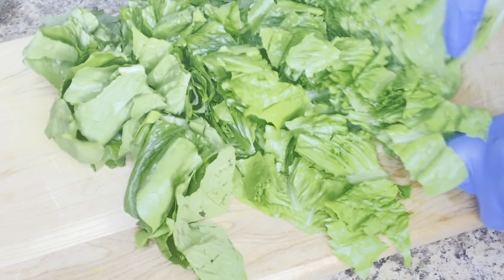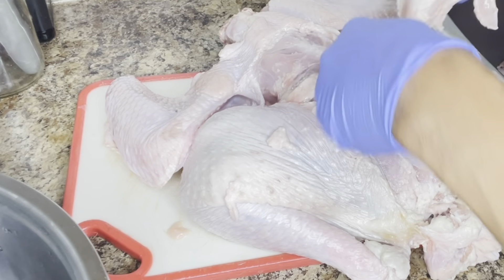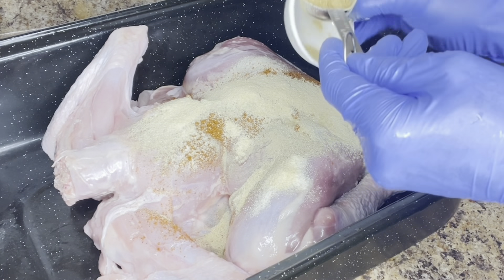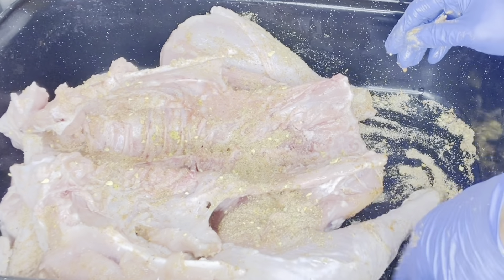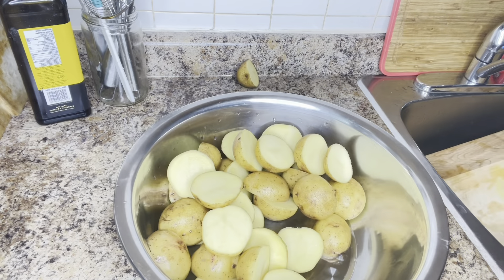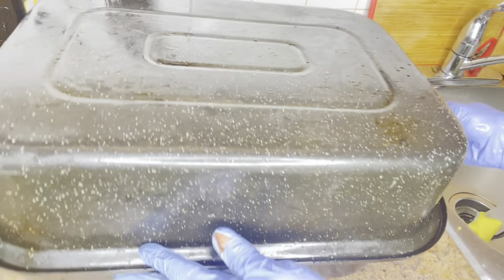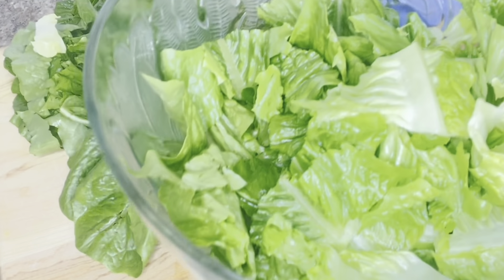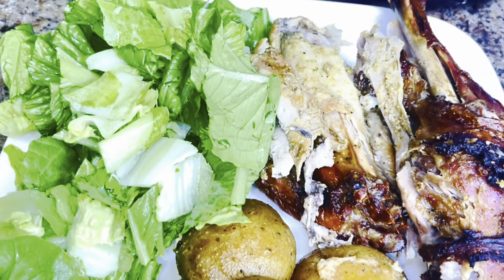The Worst Mistake I Made Sharing This Video!